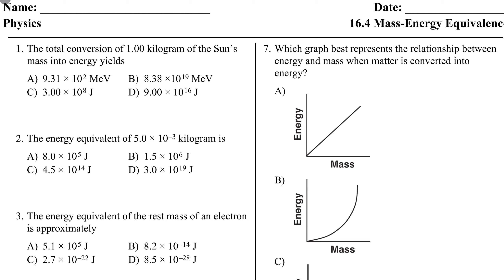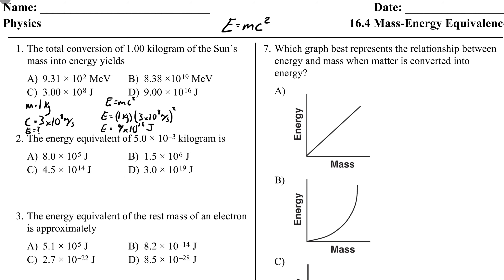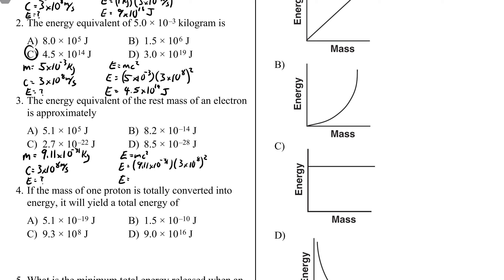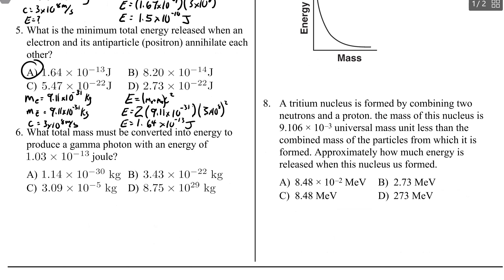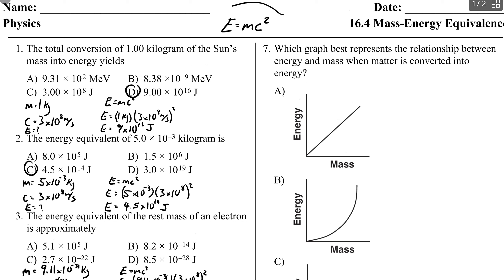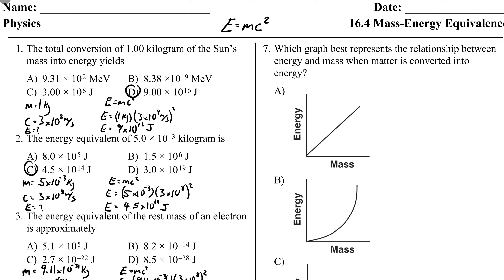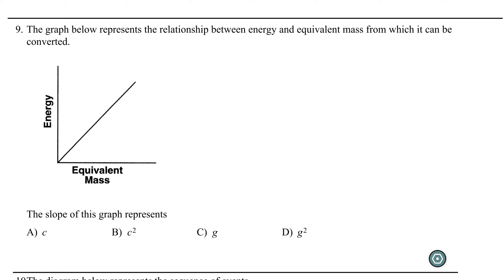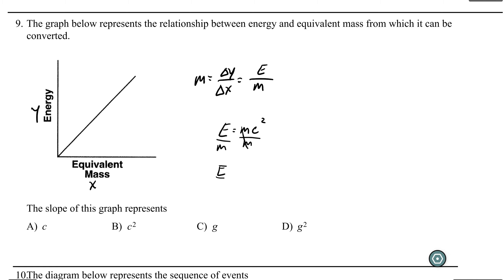16.4 Mass Energy Equivalence - Practice